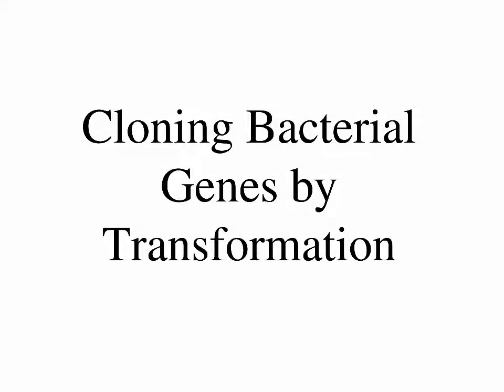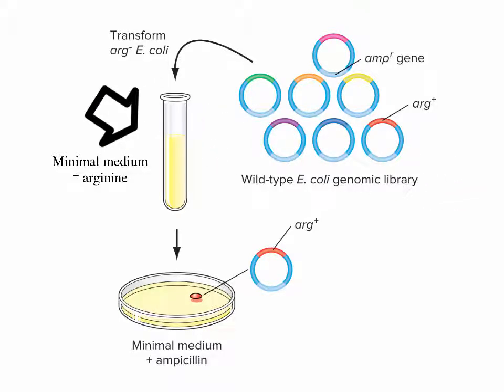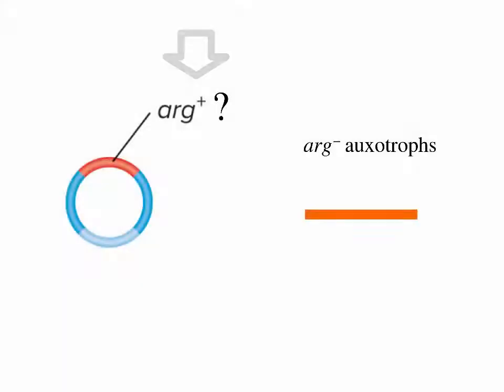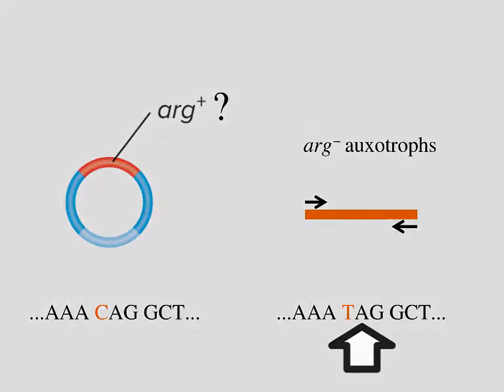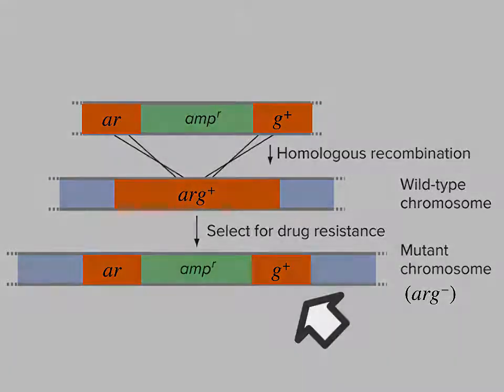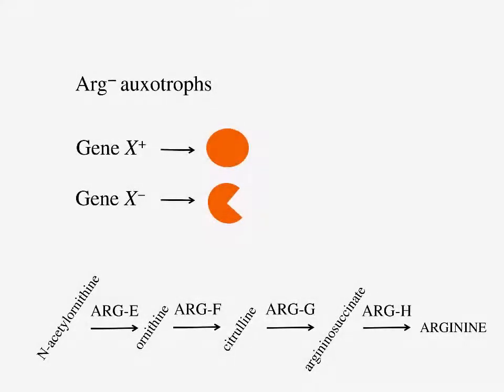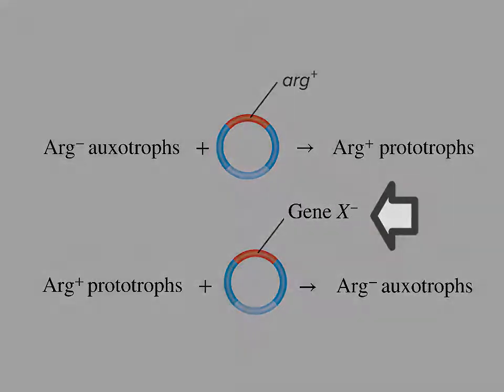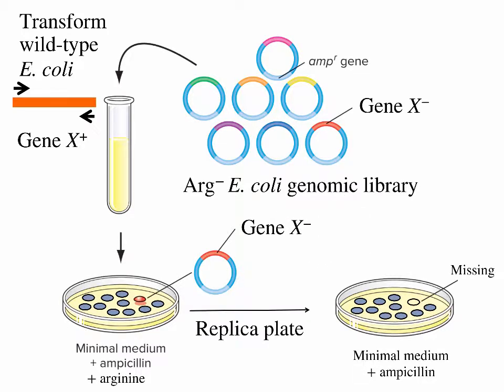Cloning Bacterial Genes by Transformation